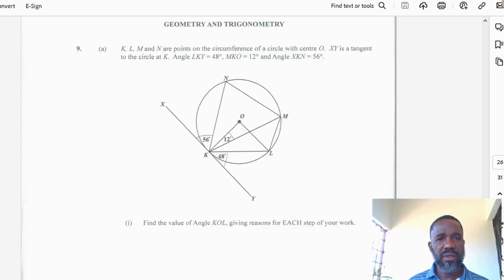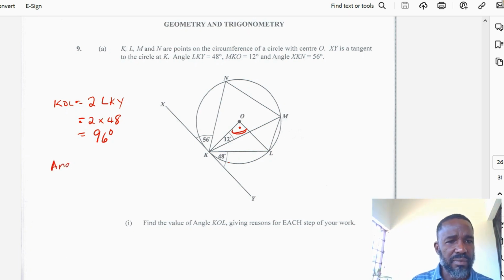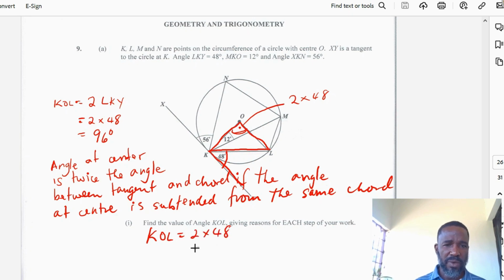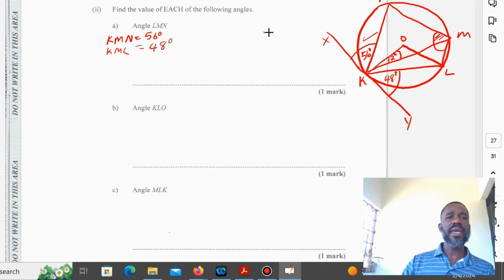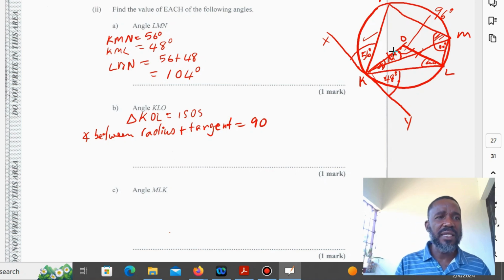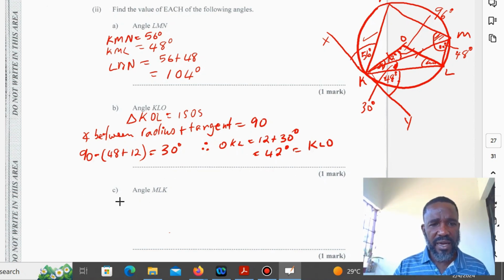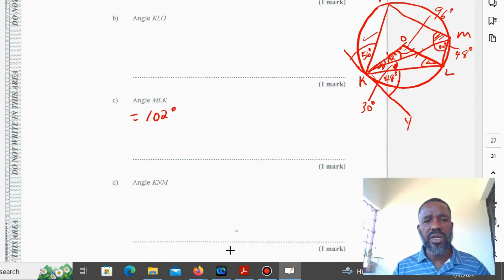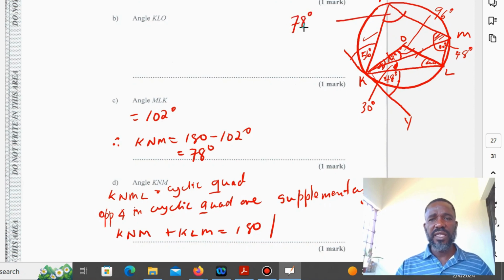CSEC Mathematics Solution January 2024 Ques 9a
This video is the solution for the Trigonometry question on the January 2024 CSEC Mathematics paper.